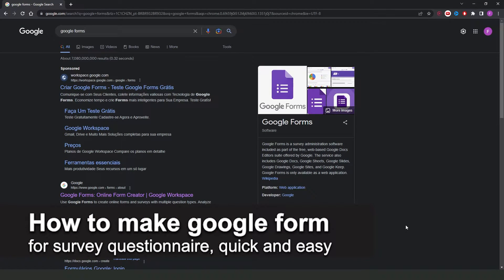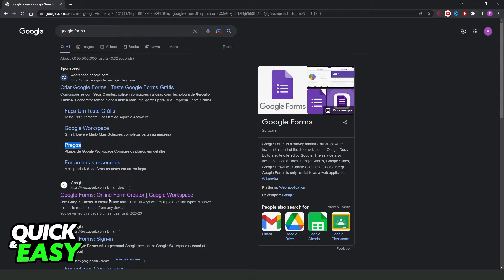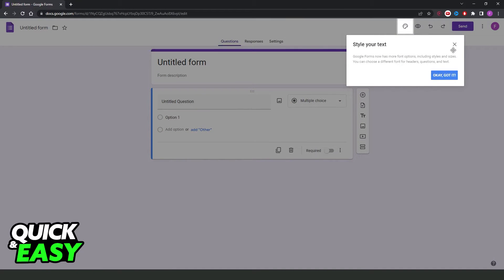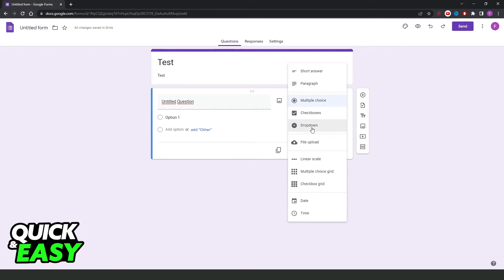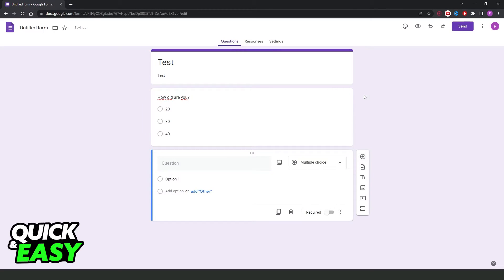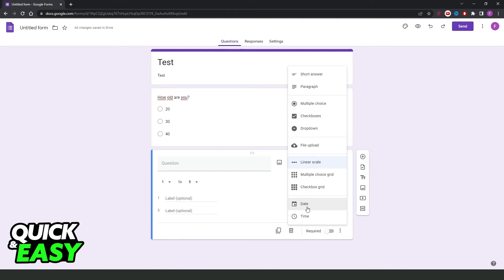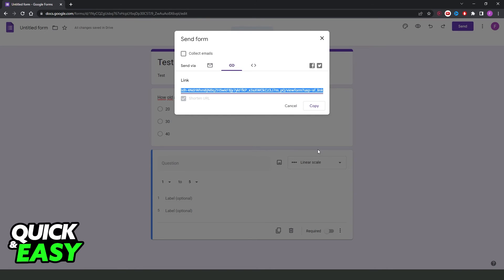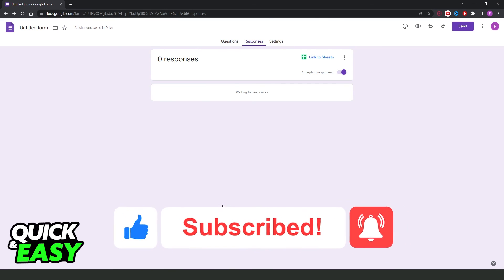How To Make Google Form For Survey Questionnaire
In this video I will show you how to make google form for survey questionnaire.

I hope I have helped you with the video!